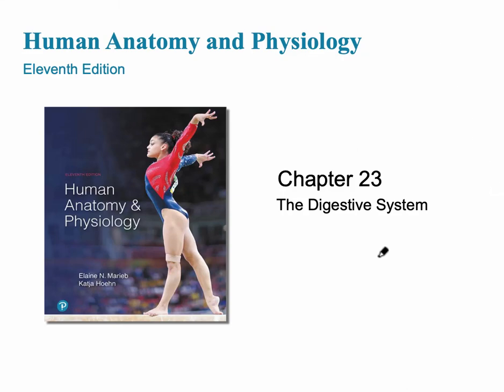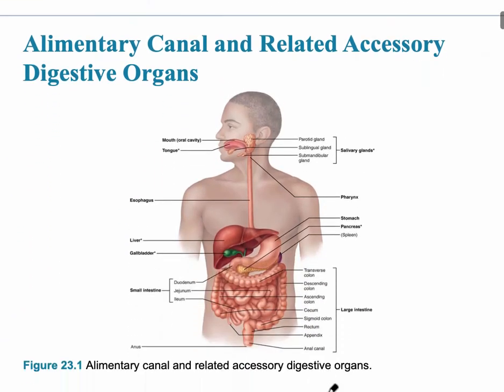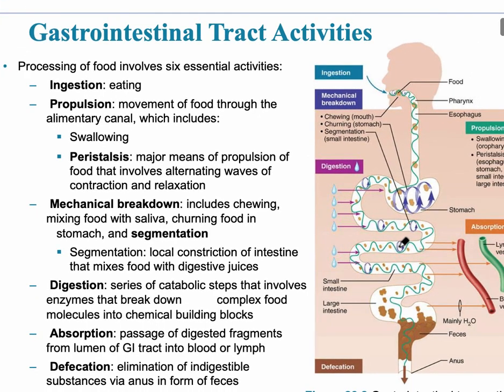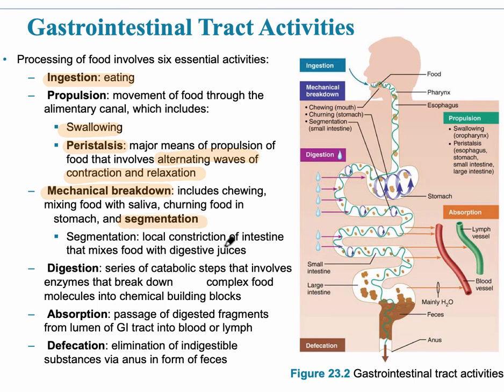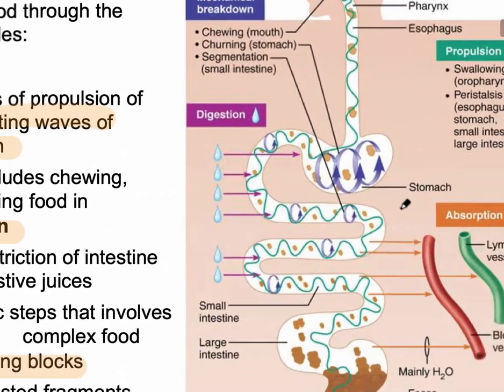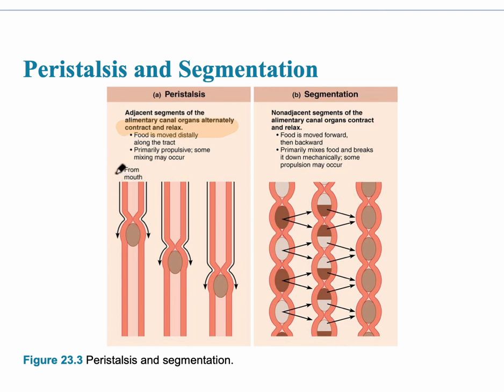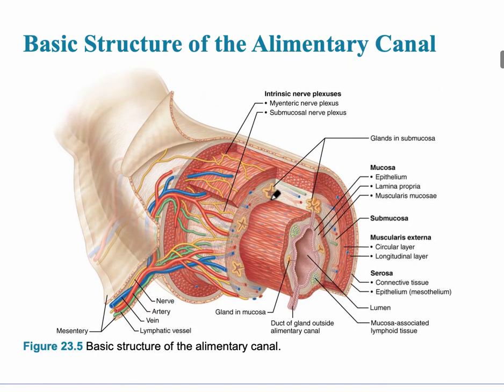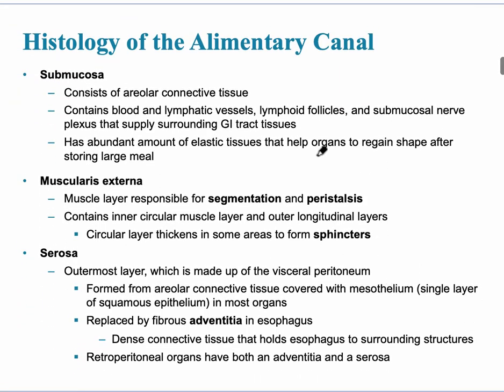Digestive System Video 1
This video provides a general overview of the digestive system, ingestion, propulsion, mechanical breakdown, digestion, absorption, defecation and describes the layers of the digestive system.